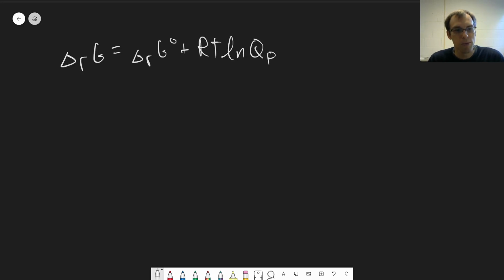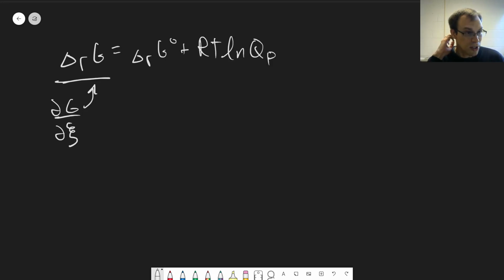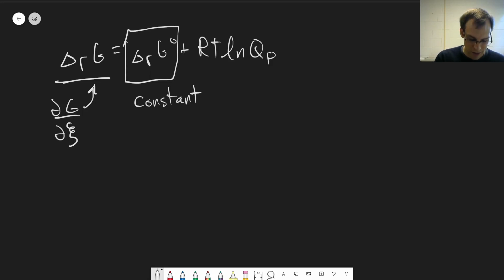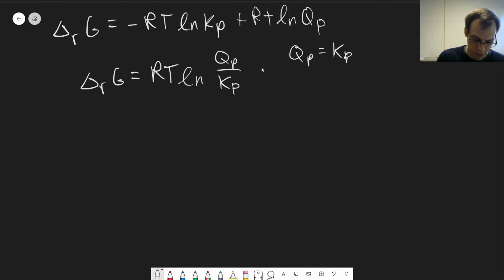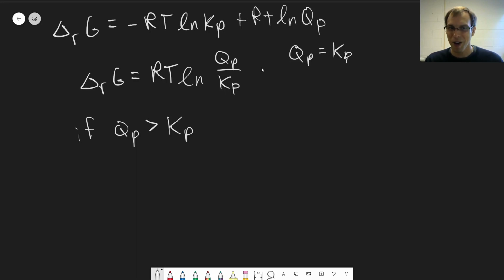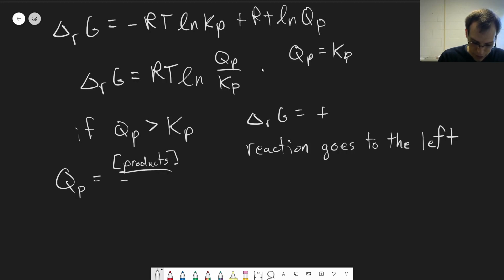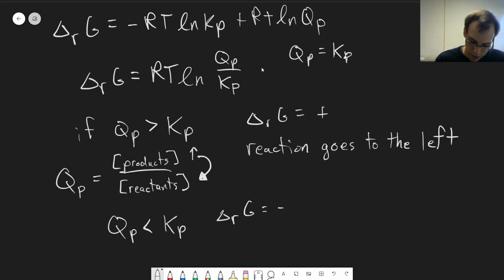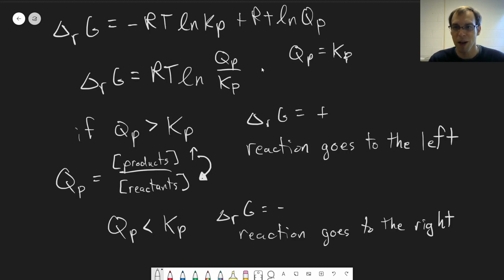Chapter 26: Direction of Reaction and Q | CHM 307 | 121